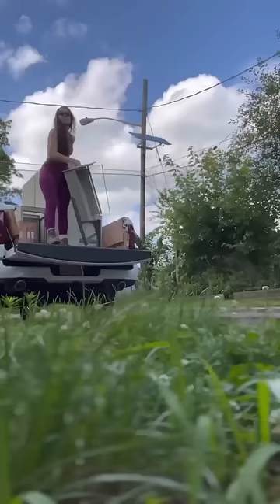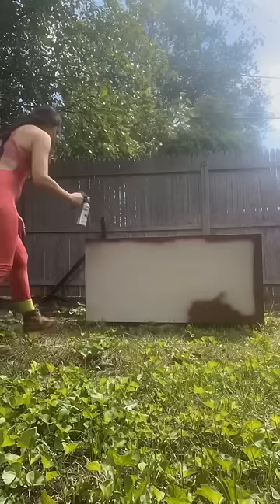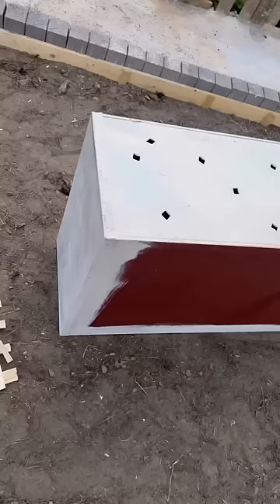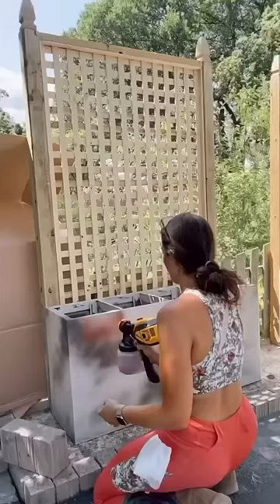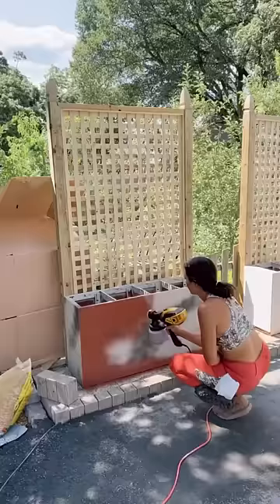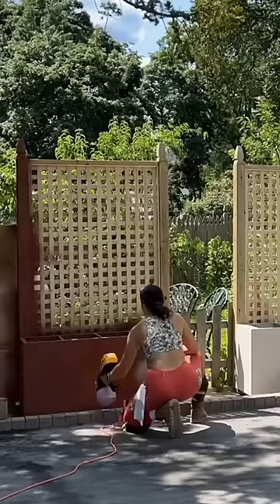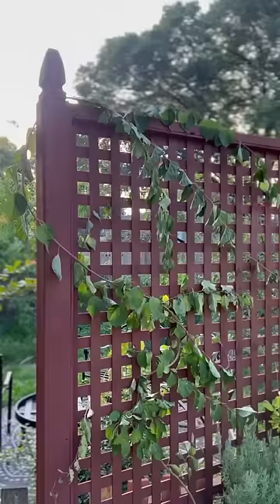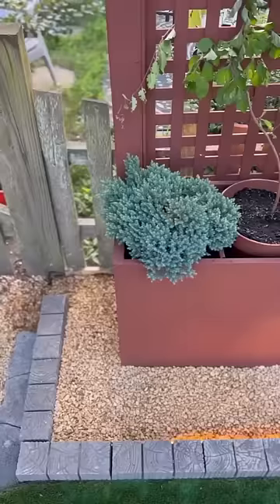How to make lattice privacy planters from filing cabinets